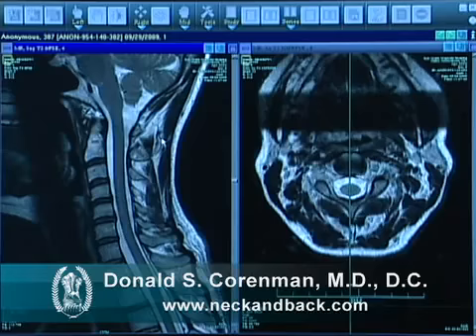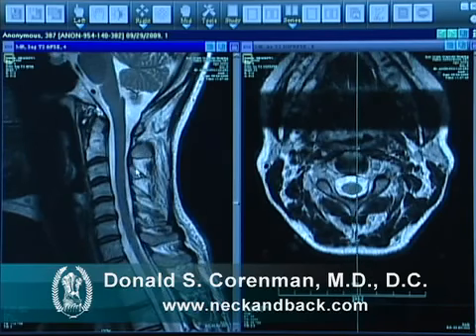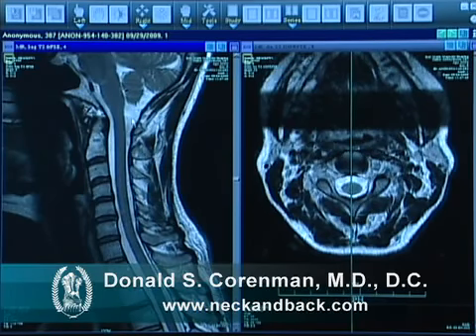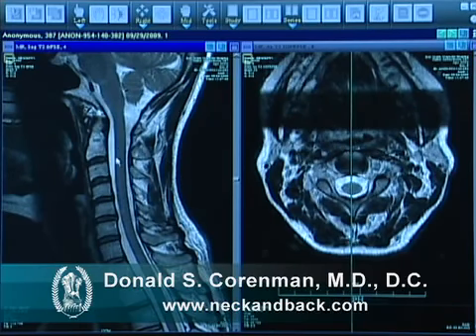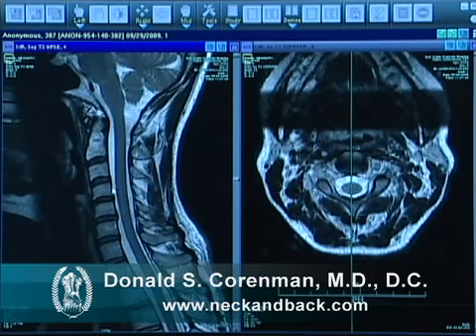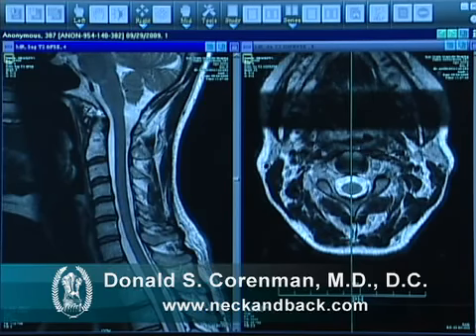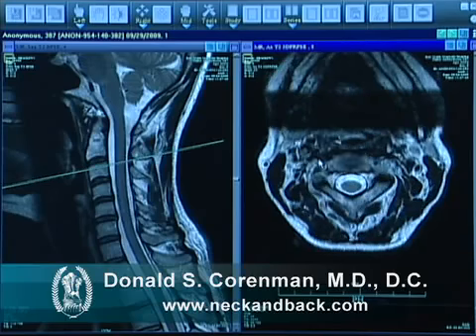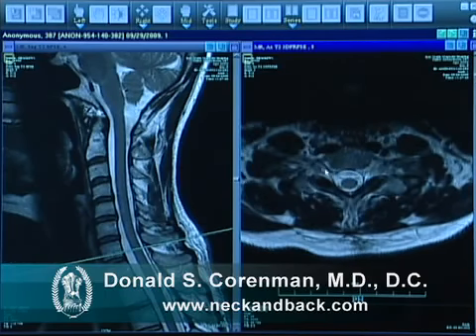Giải phẫu hình ảnh MRI cột sống cổ